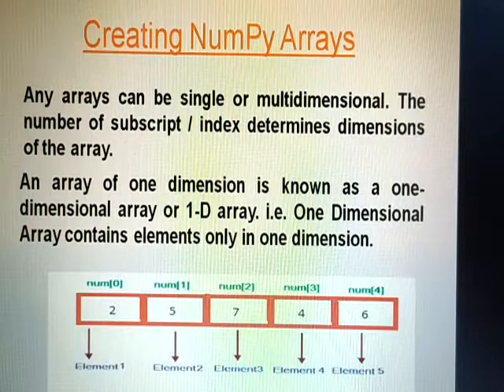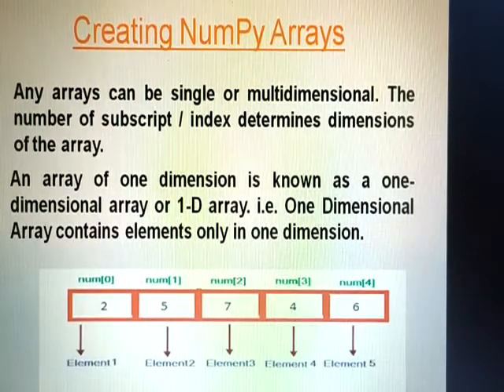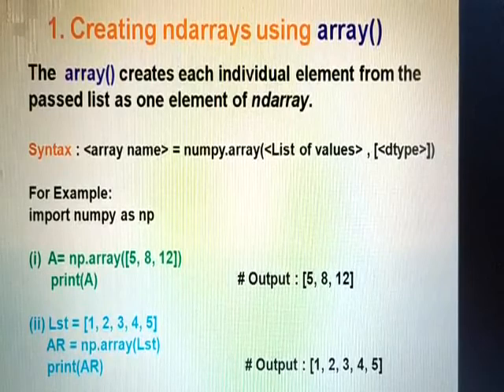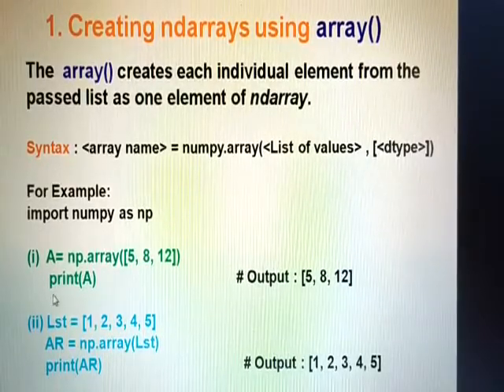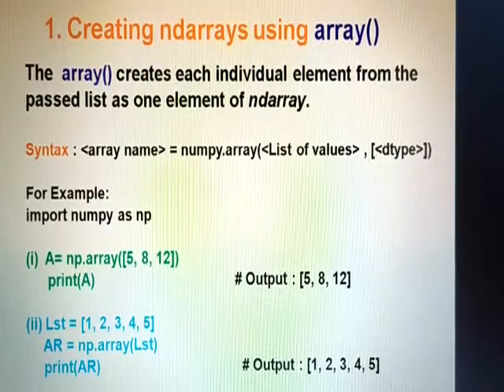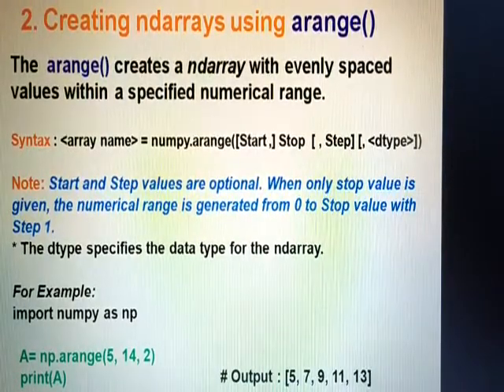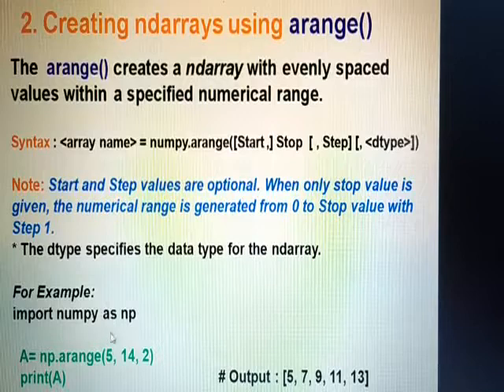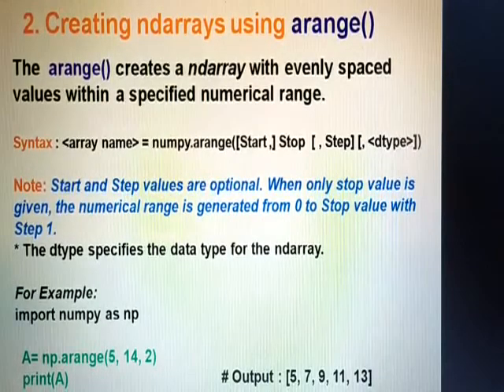INFORMATICS PRACTICES XII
INFORMATICS PRACTICES  FOR CLASS XII BY MR. ARVIND KUMAR